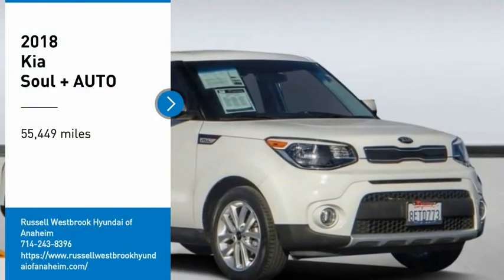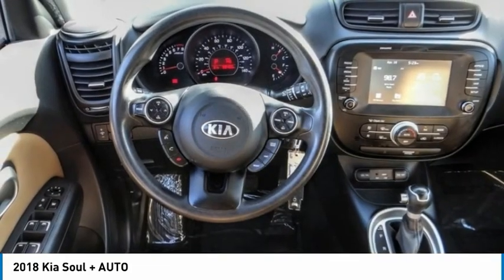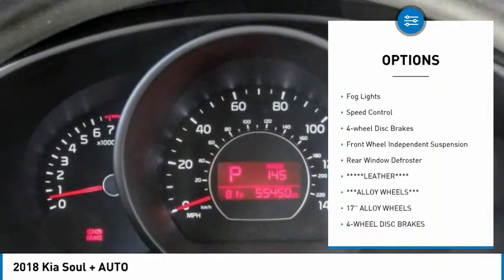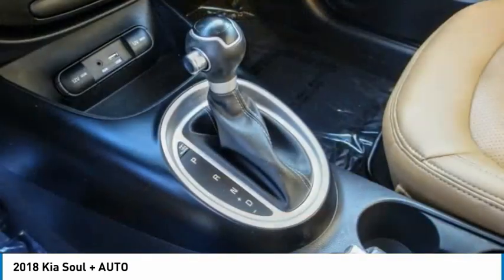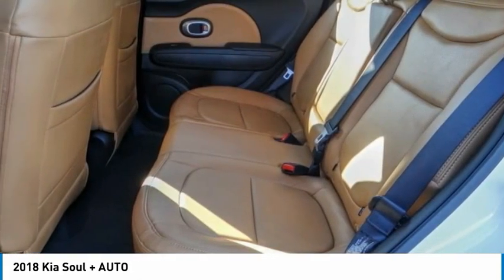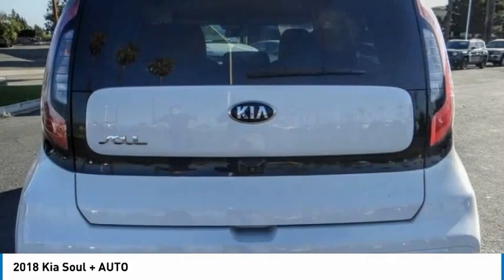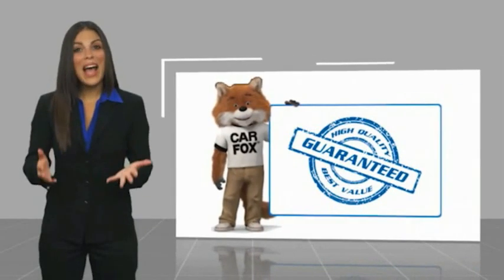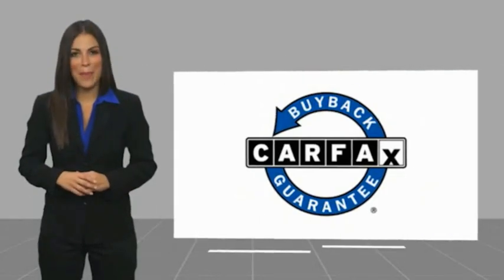2018 Kia Soul TA8289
2018 Kia Soul + AUTO

1271 S. Auto Center Dr.

2018 Kia Soul 6-Speed Automatic with Sportmatic I4 25/30 City/Highway MPG Clean CARFAX. Financing available on approved credit. Trade-ins accepted. Subject to prior sale. All Pricing and Advertised Prices for any/all vehicles offered for sale does not include dealer installed accessories which can be purchased for an additional cost. No sales to Dealers, Brokers or Exporters. For out of state purchase, customers must be present to purchase. If shipping is required, dealership must facilitate; no exceptions. Prices are plus government fees and taxes, any finance charges, $85 documentary fee, $29 electronic registration fee, any emission testing charge and $1.75 per new tire state tire fee. We make every effort to provide accurate information, but please verify before purchasing. Images, prices, and options shown, including vehicle color, trim, options, pricing and other specifications are subject to availability, incentive offerings, current pricing and credit worthiness. Images are for illustrative purposes only.